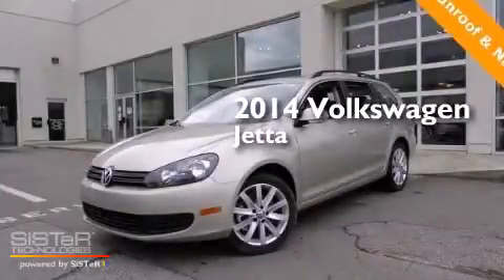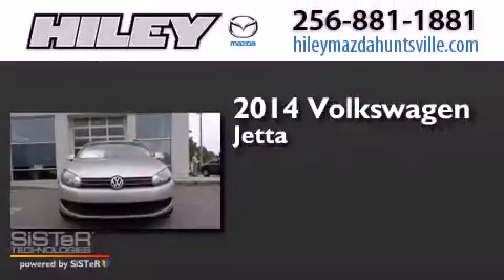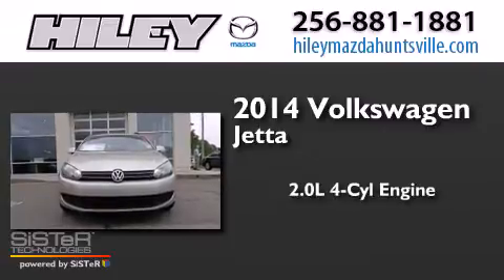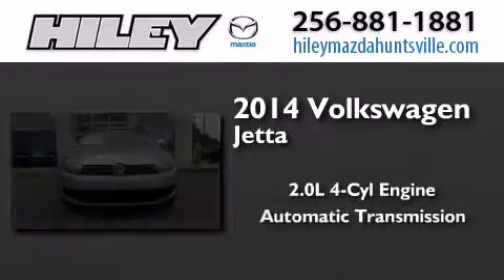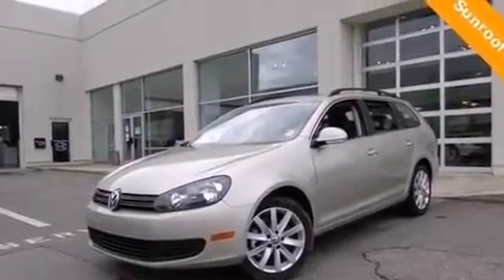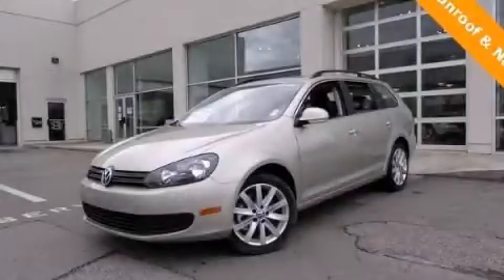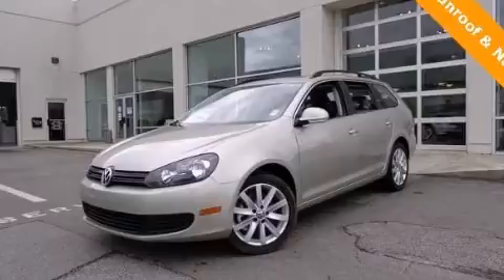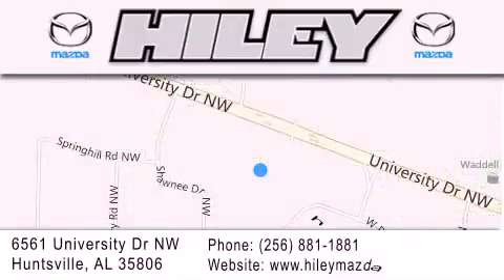2014 Volkswagen Jetta SportWagen Hunstville AL 35806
We have been honored to serve the Hunstville AL area , we promise that your experience at our dealership will exceed your expectations ! Year : 2014 Make : Volkswagen Model : Jetta SportWagen Engine : Intercooled Turbo Diesel I-4 2.0 L/120 Trans . : Automatic Exterior : Moonrock Silver Metallic Miles : 9 Interior : Titan Black Stock : V3030 Hiley Huntsville (VW, Mazda, Audi) 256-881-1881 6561 University Dr NW Hunstville , AL 35806